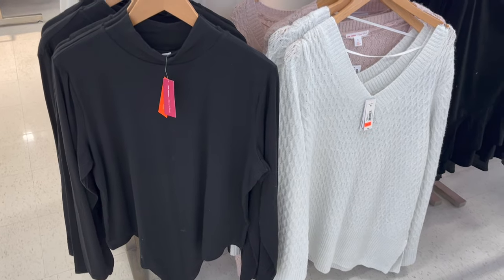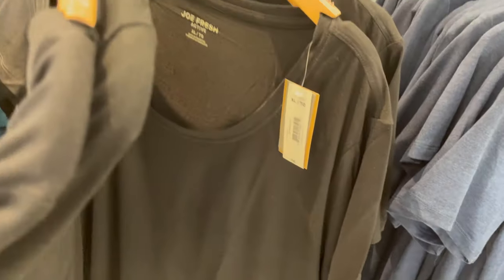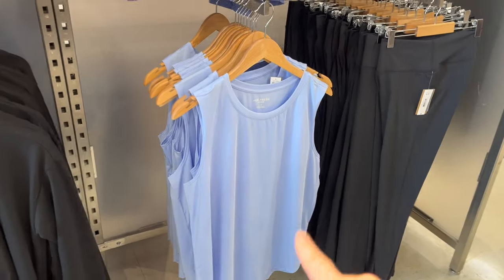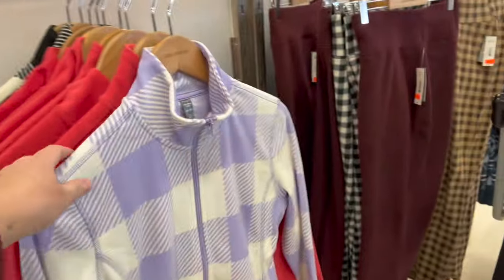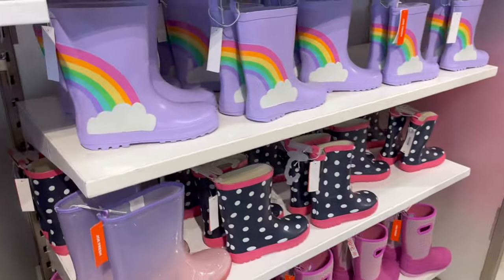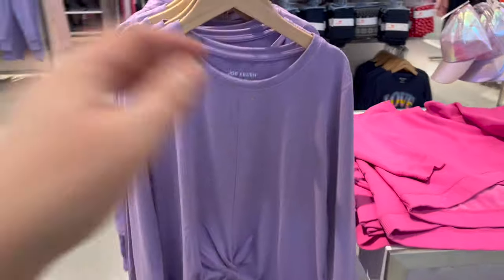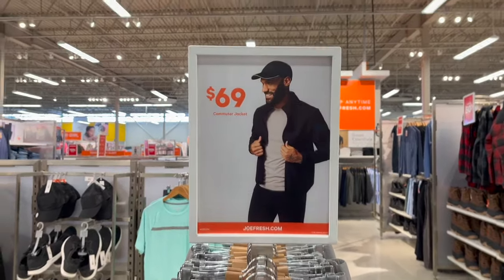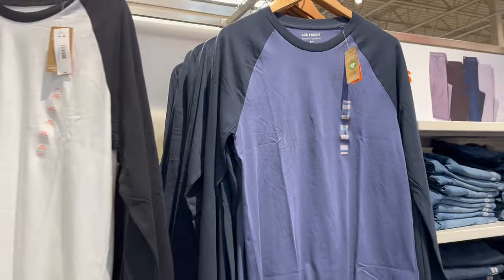COME SHOP WITH ME AT JOE FRESH | REAL CANADIAN SUPERSTORE 2024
Todays video is a Come Shop With Me at at The Real Canadian Superstore to take a look at Joe Fresh and all of the cute clothes in store.  The ladies athletic wear is incredible right now, from joggers, to runners, boots, tunics, sweaters and more Joe Fresh are giving some higher end stores a run for their money.  The kids clothes are too cute and the men's athleisure clothes are fantastic.  Thank you so much watching, I hope that you enjoyed today's video.
-Angela @LivingHerBestLife